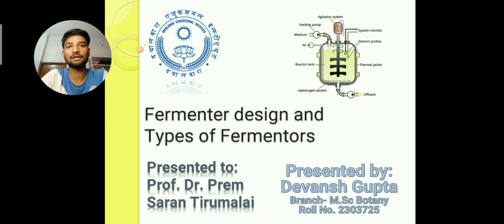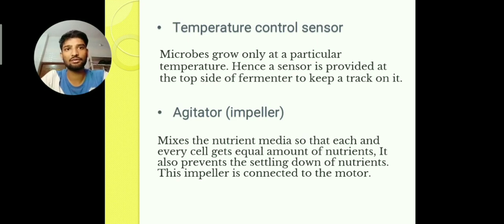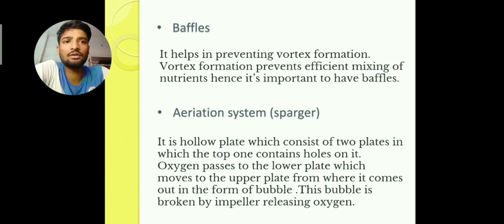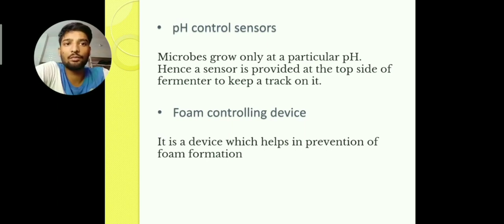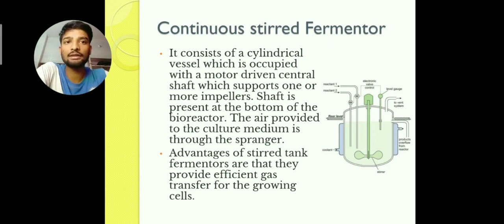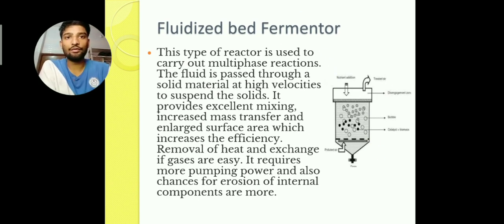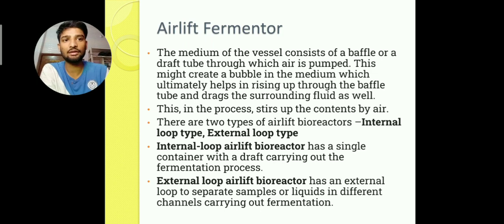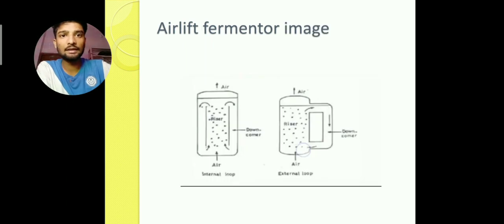Fermentor Design and Types of fermentors